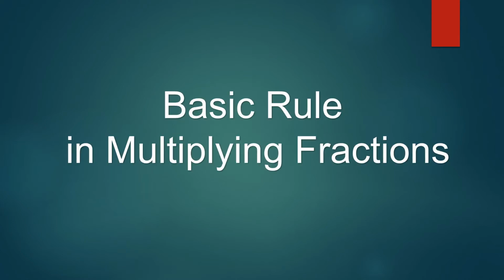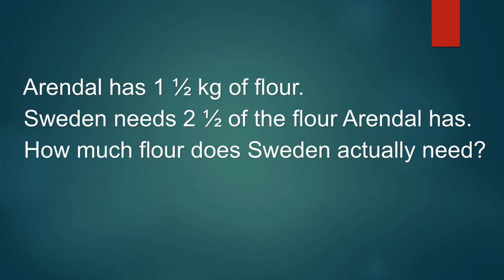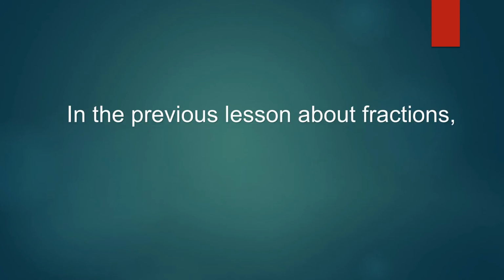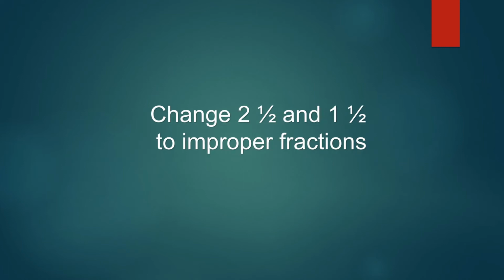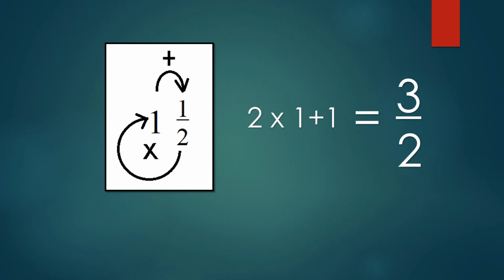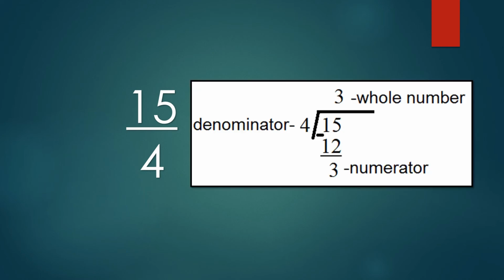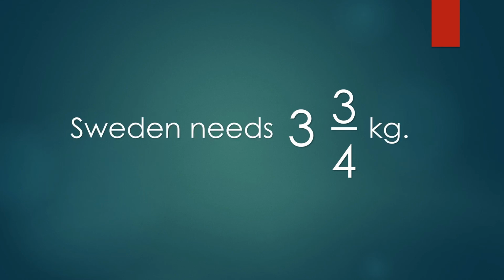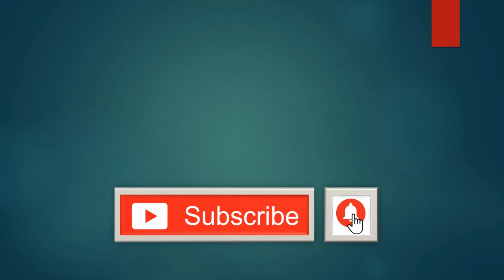Multiplying Mixed Forms 4.2 (Vocal)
This is a lesson on Multiplying Mixed Forms.